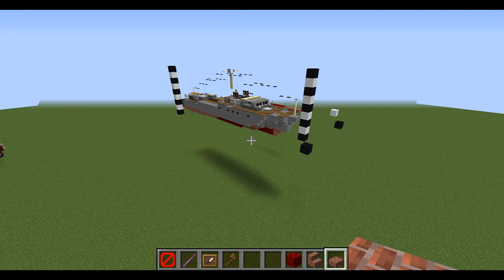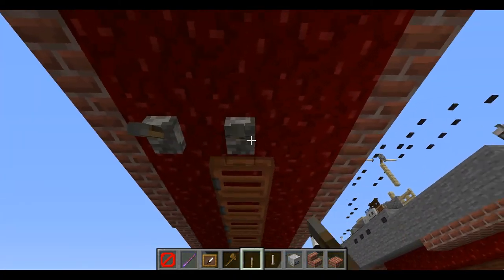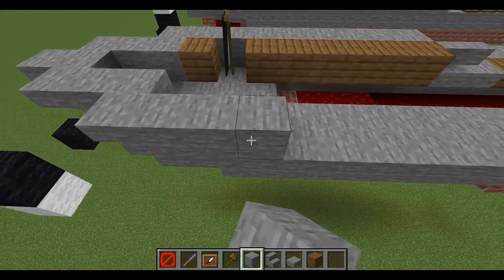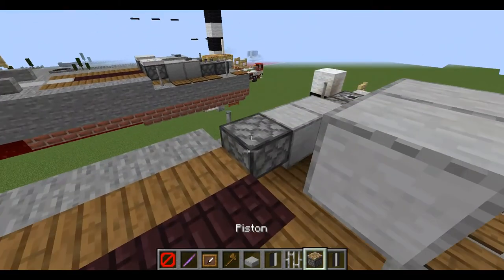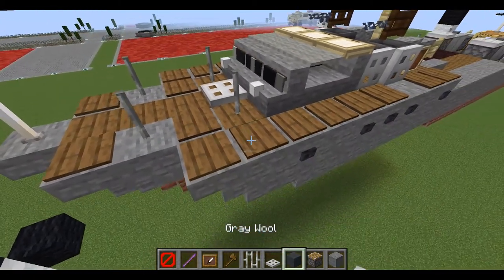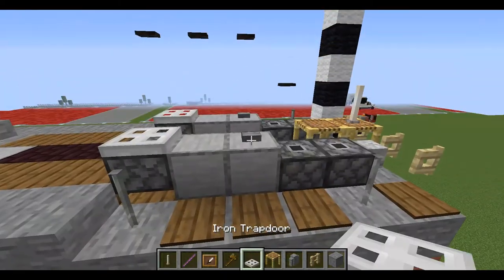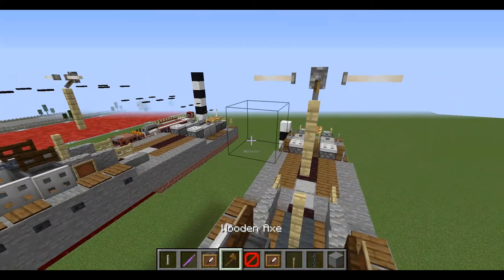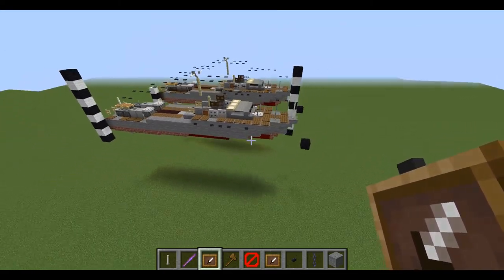Minecraft: Higgins 81' U.S.S. PT-6 Tutorial | Motor Torpedo Boat (1:1Scale)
A PT boat (short for patrol torpedo boat) was a motor torpedo boat used by the United States Navy in World War II. It was small, fast, and inexpensive to build, valued for its maneuverability and speed but hampered at the beginning of the war by ineffective torpedoes, limited armament, and comparatively fragile construction that limited some of the variants to coastal waters. Nicknamed "the mosquito fleet" and "devil boats" by the Japanese, the PT boat squadrons were hailed for their daring and earned a durable place in the public imagination that remains strong into the 21st century. Their role was replaced in the U.S. Navy by fast attack craft.